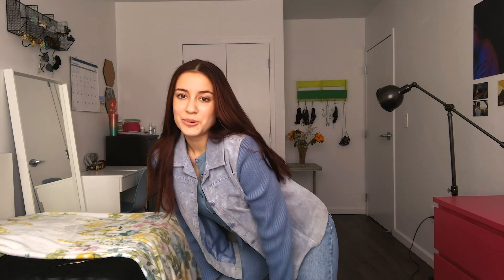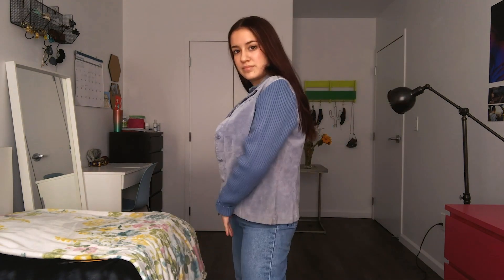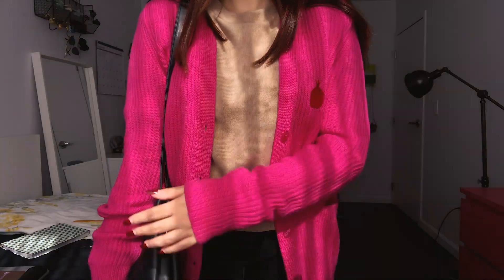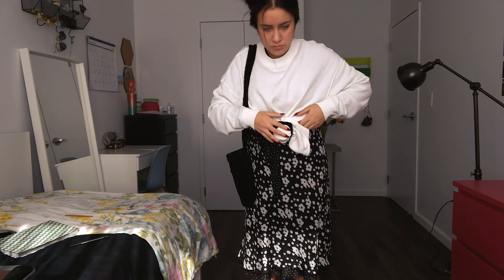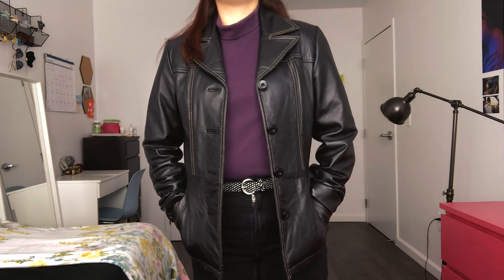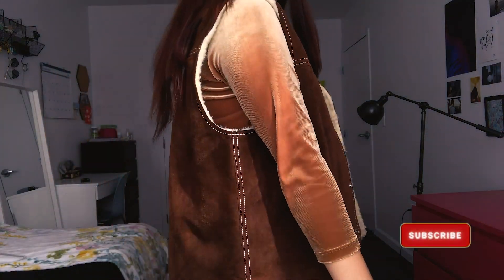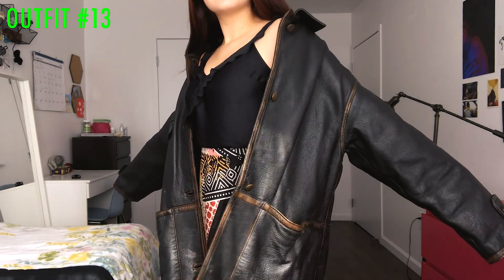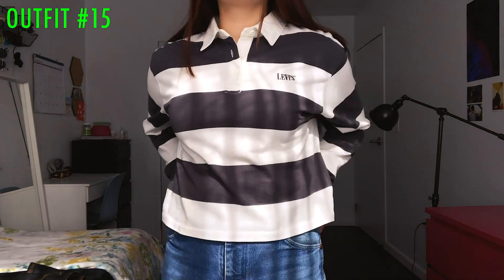Fall Lookbook | 15 ~spicy~ outfit ideas | affordable vintage & thrifts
I hope you all enjoy these affordable, realistic fall outfit ideas! Almost everything is thrifted!

Places I thrift at (besides warehouses):
Texas Thrift (Laredo, TX)
L Train - No Relation Vintage (NYC)
L Train - Urban Jungle (NYC)
Buffalo Exchange (NYC)
Goodwill (5th Ave location, Brooklyn locations)
& my moms closet hehehe

Why I thrift:
I thrift because it is sustainable and good for our earth! When I began getting into thrifting, at warehouses where clothes are bought and looked at before going into small thrift stores, I physically saw the amounts of clothing being thrown away just in a span of 3 hours. Trucks were being loaded to take pounds of clothes to landfills and there were often really great pieces in there (being dragged and ripped on the floor sometimes). I began researching after seeing this and learned that there’s SO much clothing thrown away every single day and we are FAR from a shortage of clothing.
Besides sustainability, it’s so much fun finding vintage pieces and researching the brands and where they are from. Knowing you’re wearing unique pieces and you might be the only one to have those pieces is an exciting part of it too! I usually also take a bag of clothes to donate before thrifting at a popular thrift store to keep the flow of clothing moving!:)